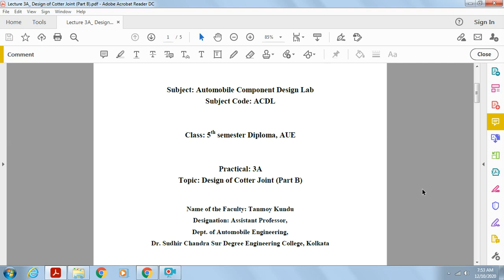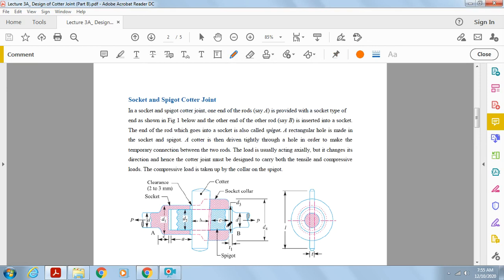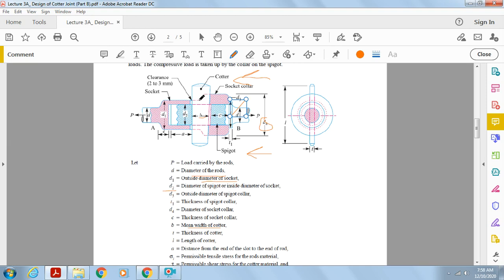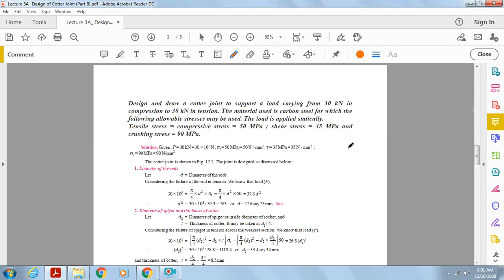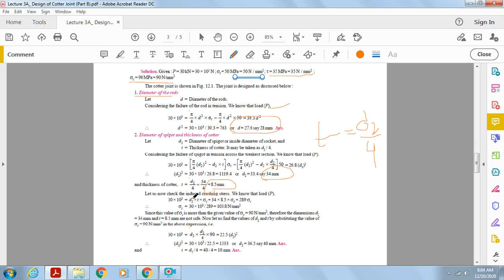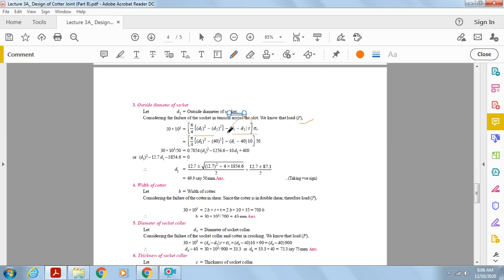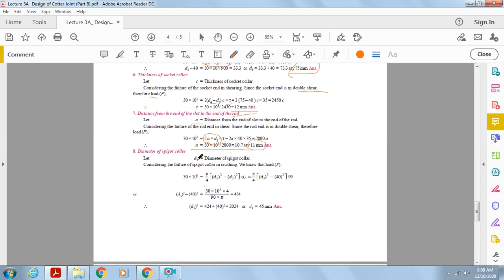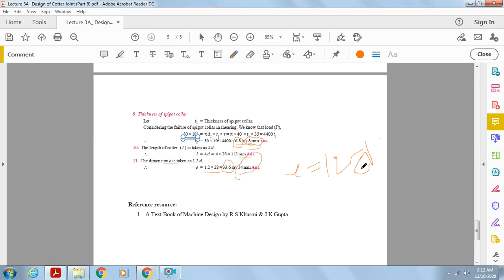Lecture 3A_ Design of Cotter Joint Part B